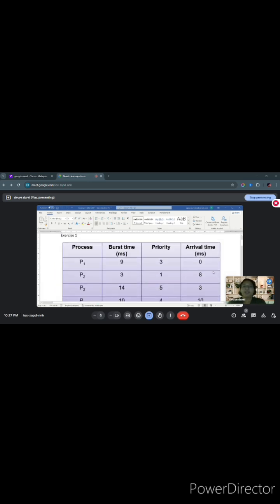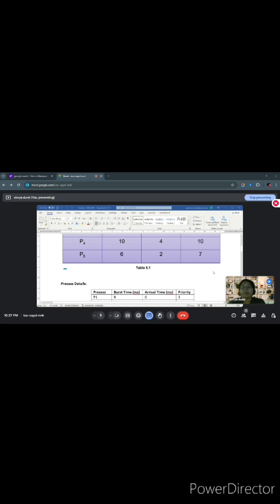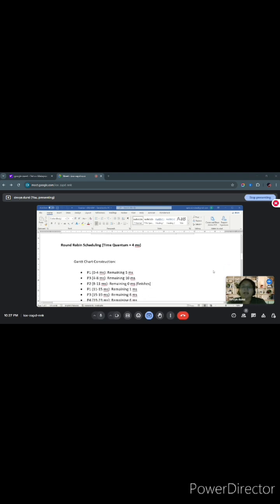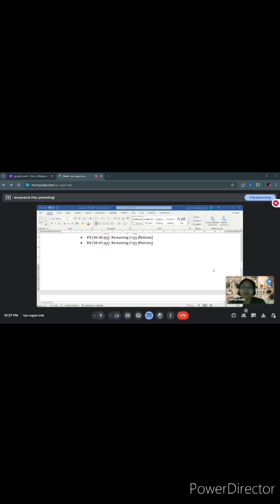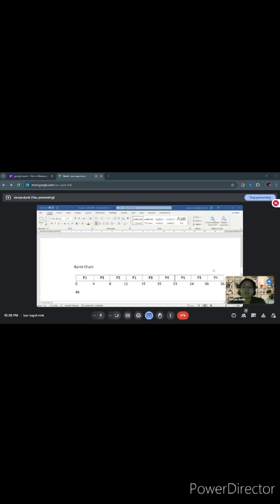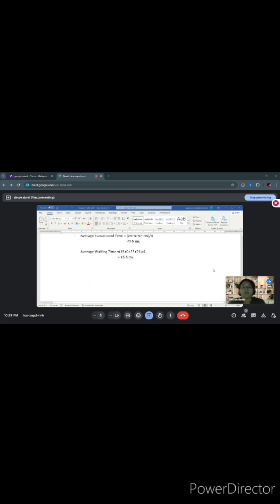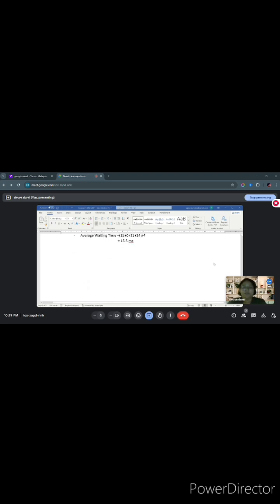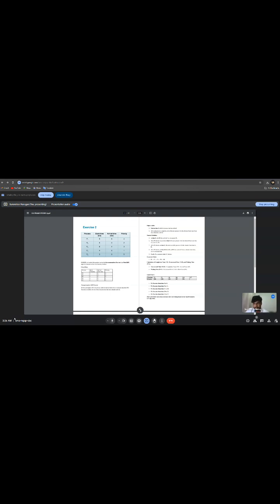Operating Systems (Round Robin & Non Preemptive SJF)